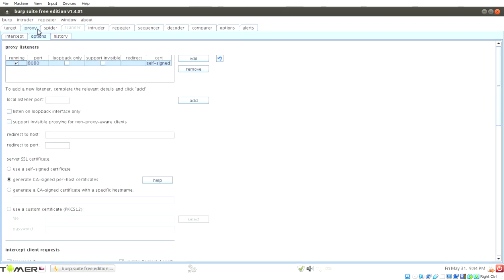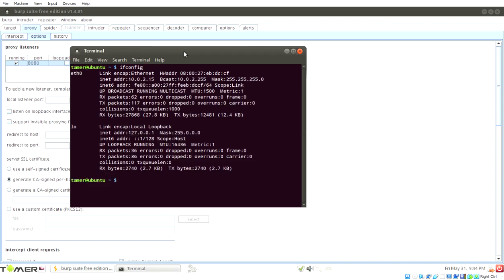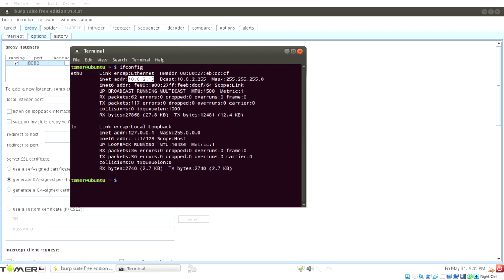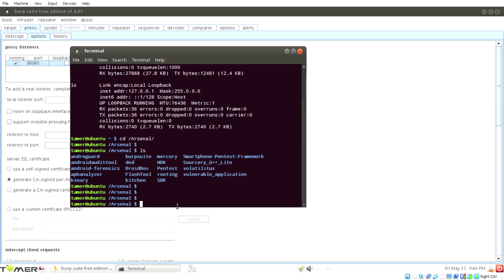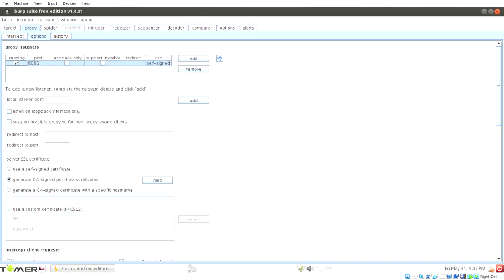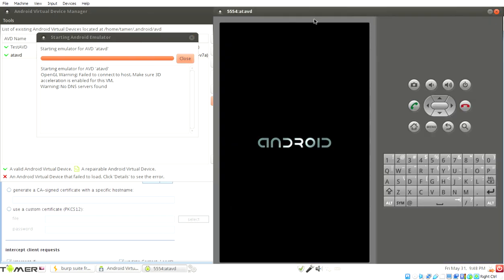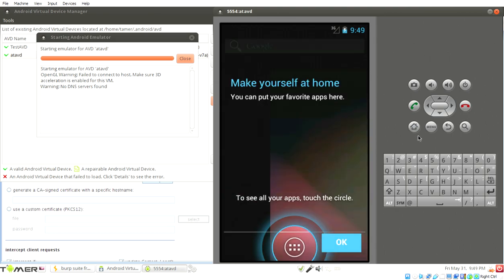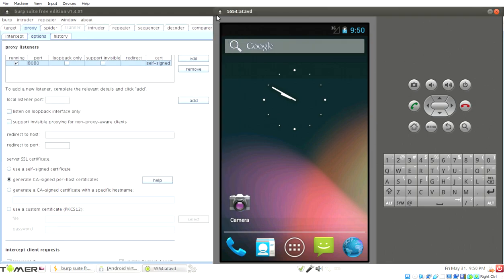NETW411 Traffic Analyzer - Prep Emulator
Prep the emulator to be used in project of Module 6 of NETW411.